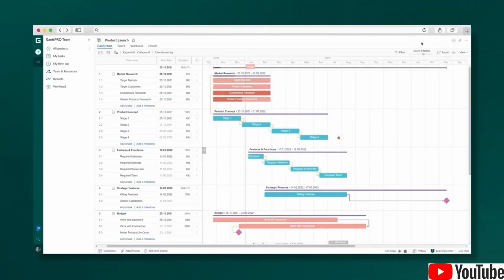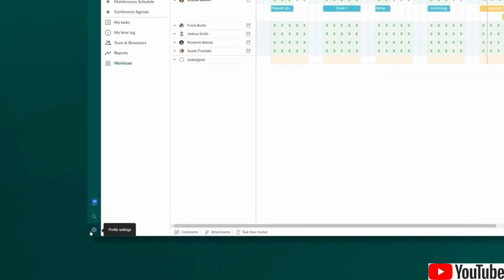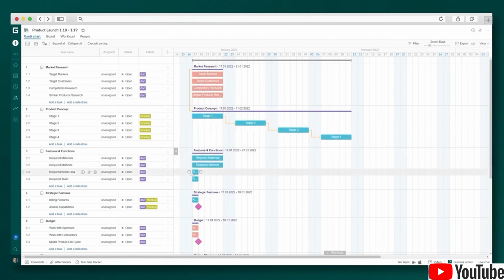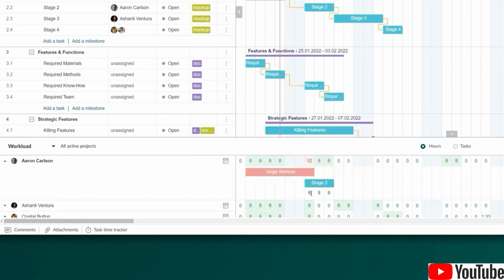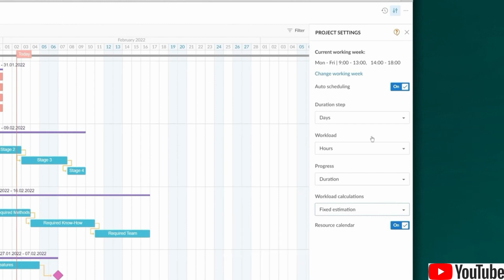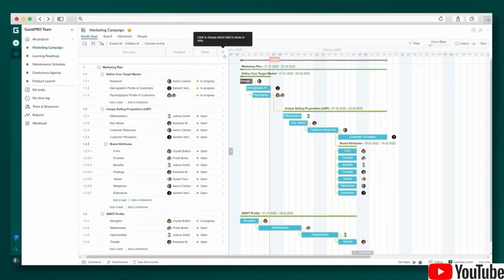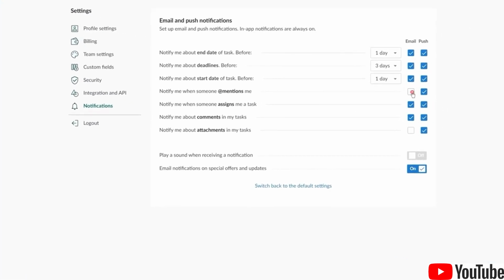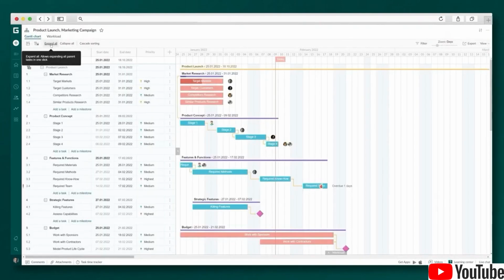GanttPRO Demo for Project Management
Plan and manage professionally with GanttPRO!

GanttPRO is an indispensable tool for project managers and teams. This video will show you the main GanttPRO features and explain how they will help your team plan and implement projects even more efficiently.

-  Intro 00:00 - 00:36
-  Interface 00:36 - 02:48
-  Planning 03:13 - 04:29
-  Team management and Teamwork 04:29 - 07:46
-  Budget planning 07:46 - 08:22
-  Risk management 08:22 - 11:56
-  Possibility to share projects 11:56 - 13:19
-  Outro 13:19 - 15:00